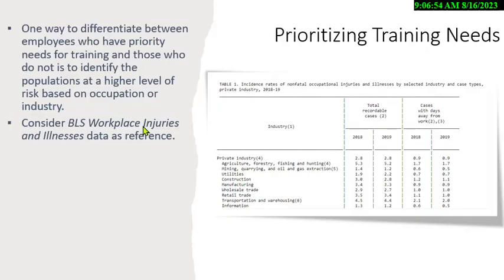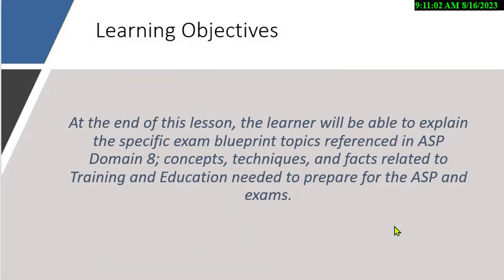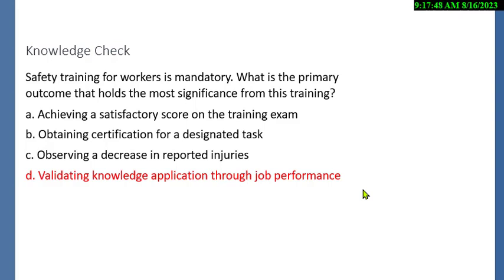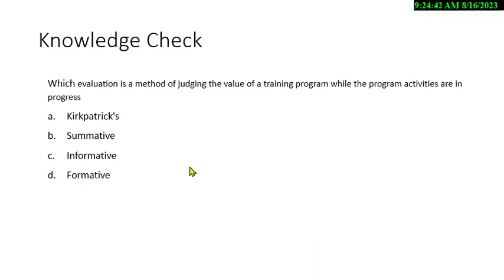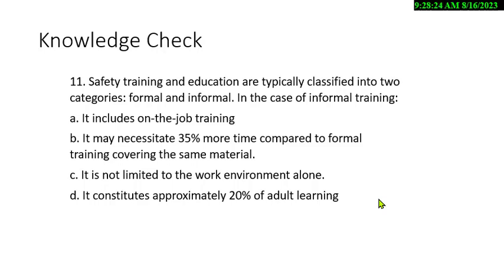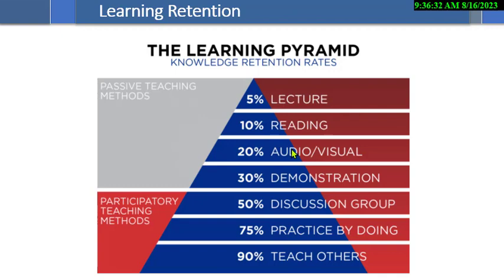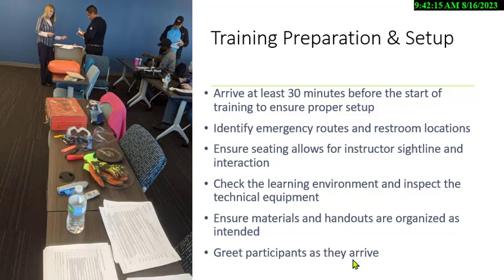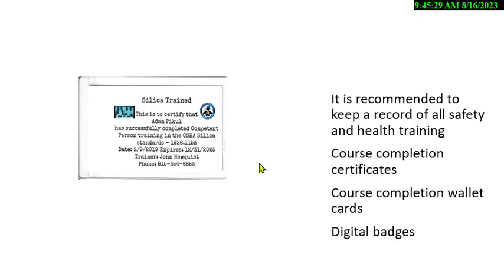ASP CSP CHST CIT STSC STS Training and Communication Aug 16 2023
I cover Training and communication for the ASP CSP CHST CIT STSC STS tests.
I do not use the actual question from the exams. I rewrite the questions to fit the concept.